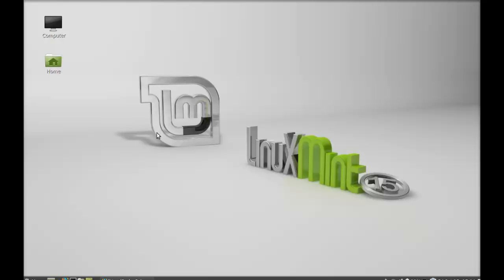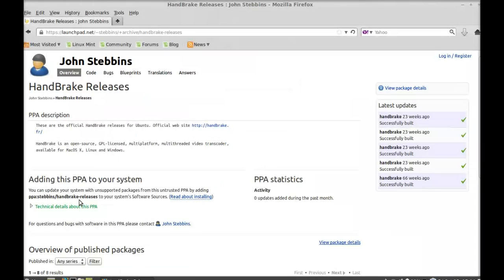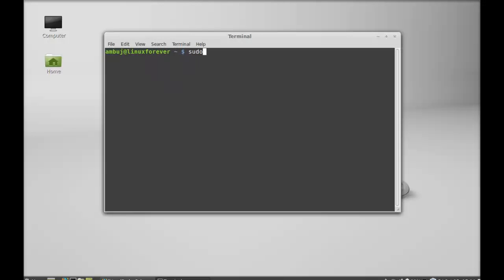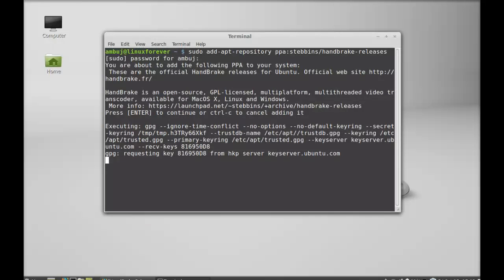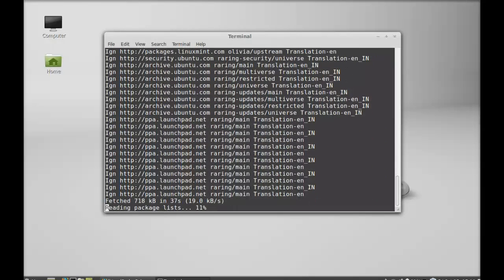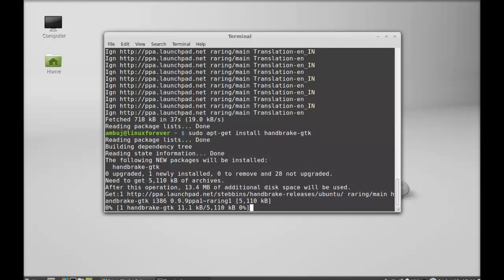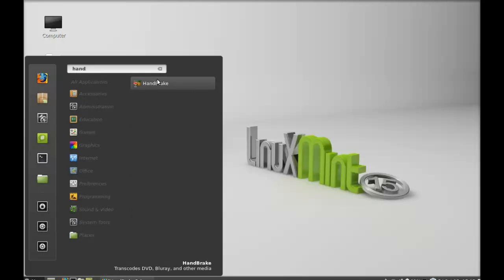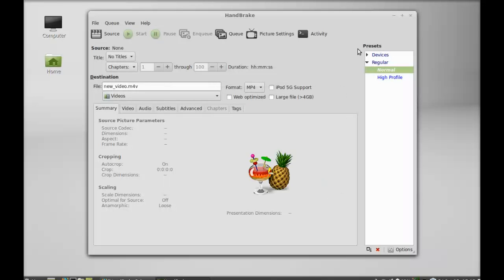Install Handbrake on Linux Mint 15 /16 via PPA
Install Handbrake on Linux Mint 15 via PPA
sudo add-apt-repository ppa:stebbins/handbrake-releases
sudo apt-get update
sudo apt-get install handbrake-gtk